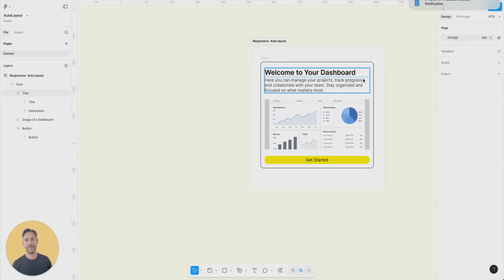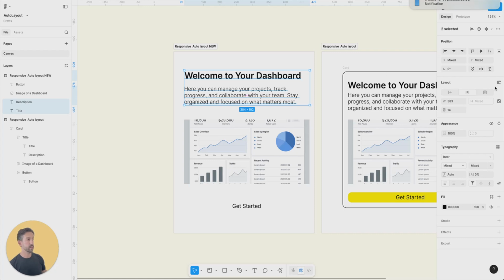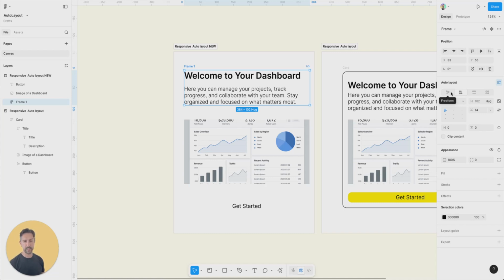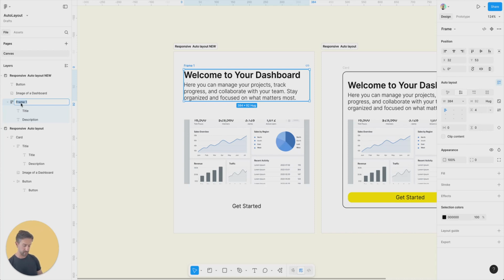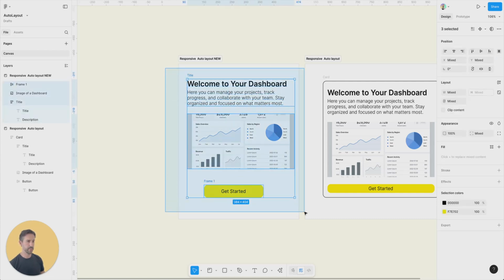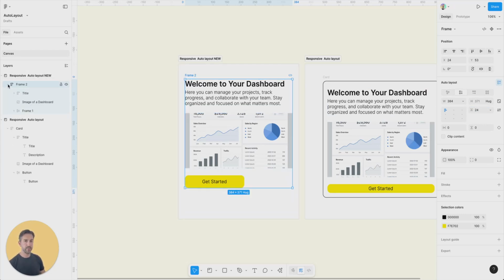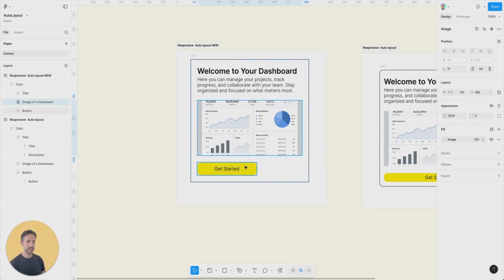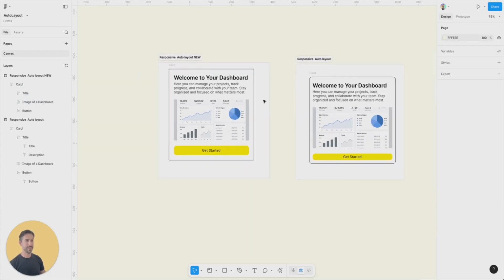Creating Responsive Auto Layout in Figma July 2025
In this video, I walk you through the process of creating responsive auto layouts in Figma, specifically focusing on designing cards. I demonstrate how to set up auto layouts, adjust margins, and ensure elements are organized effectively. You'll see how to create a button from scratch and manipulate its properties to achieve the desired responsiveness. I encourage you to follow along and practice these techniques to enhance your design skills. Let’s dive in and get started!

00:00 Introduction to Auto Layout
02:08 Understanding Frame Properties
04:40 Creating a Button
07:02 Organizing the Card
08:30 Finalizing Responsiveness